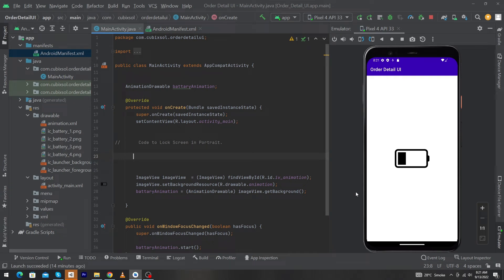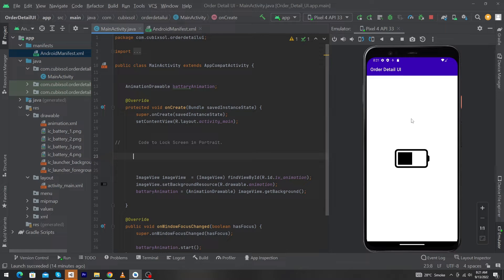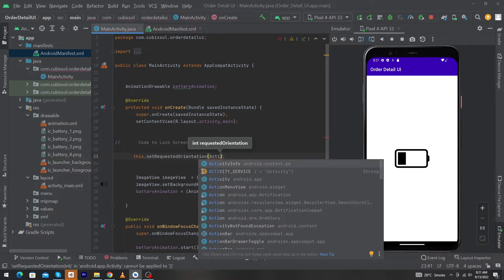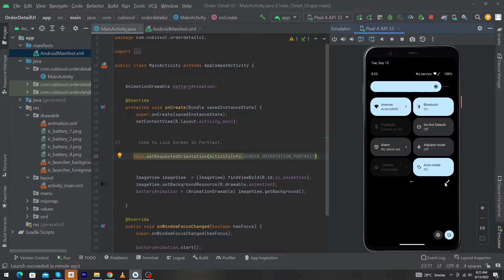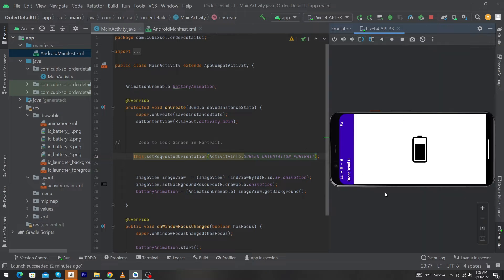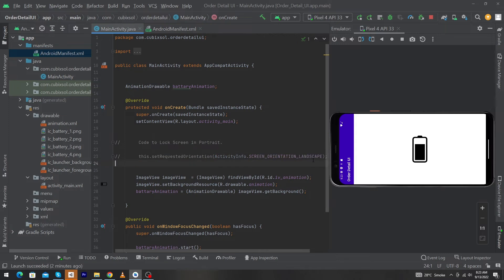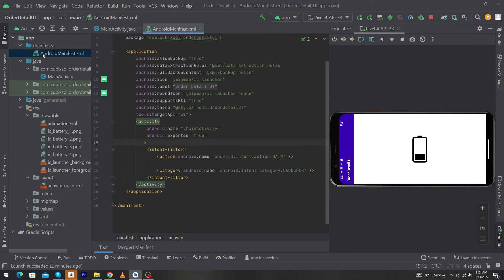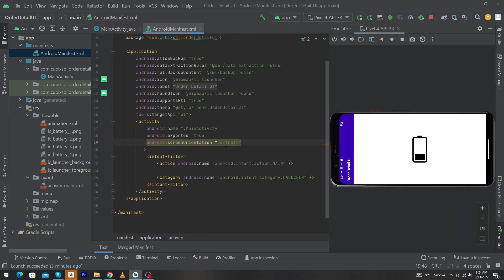How To Stop Activity From Rotating in Android Studio | Disable Landscape Orientation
1. Minecraft
2. Sonic Jump
3. PJ Masks: Racing Heroes